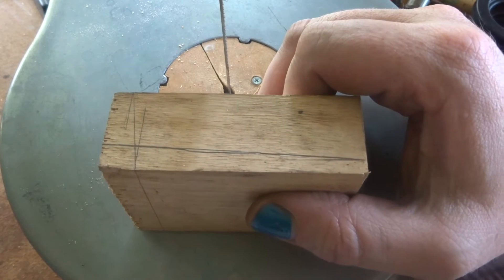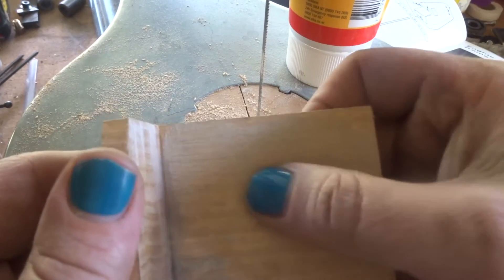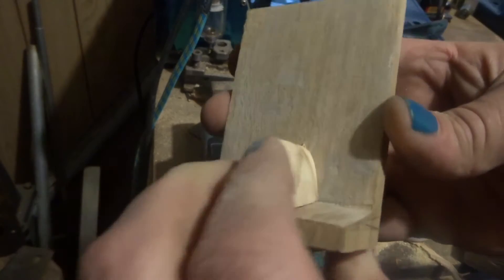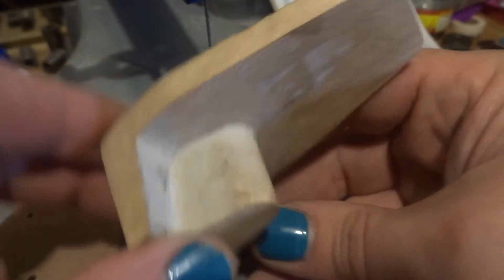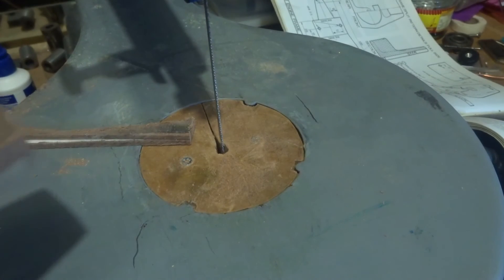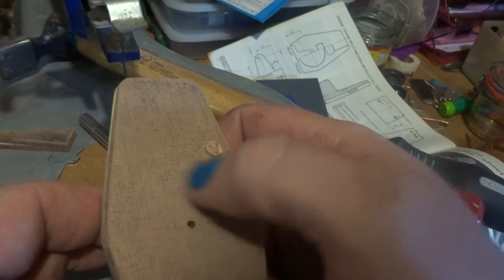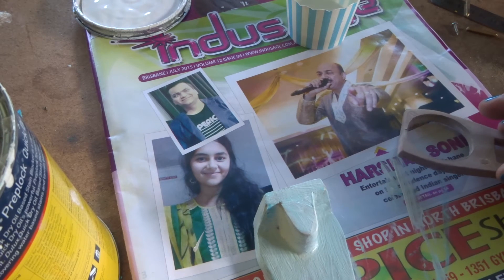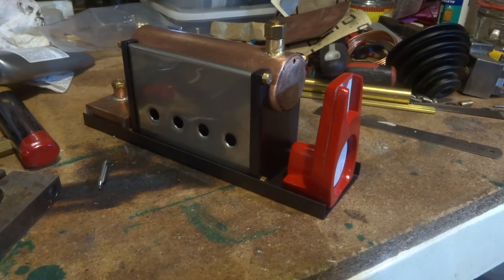K W SCHOOLS Steam Engine PART 12 casting pattern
part 12.. a woodwork segment! looking at making a pattern for the engine casting.